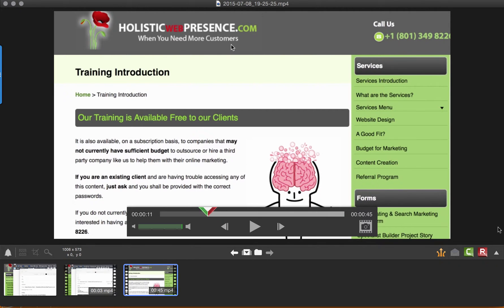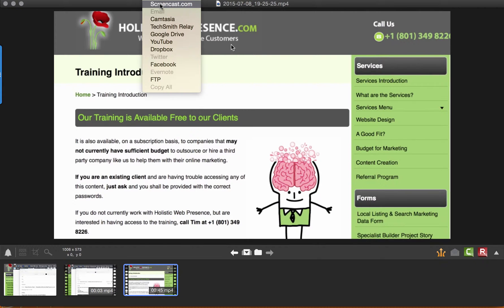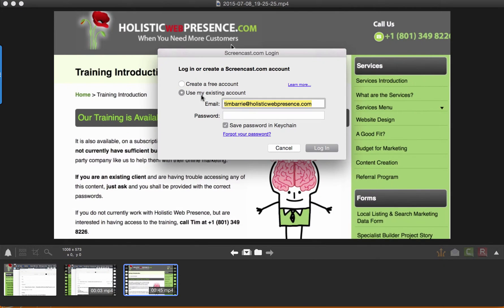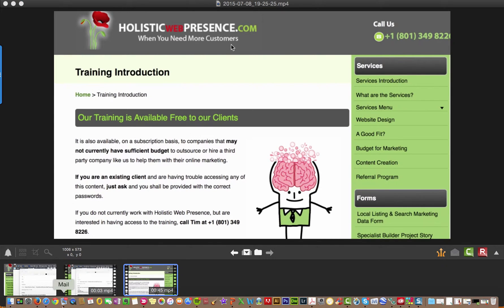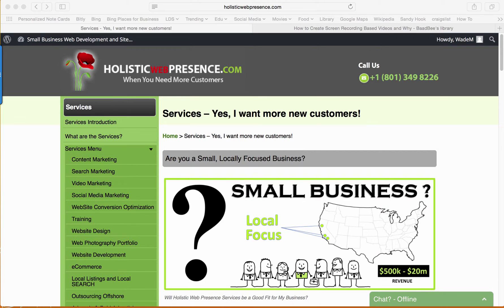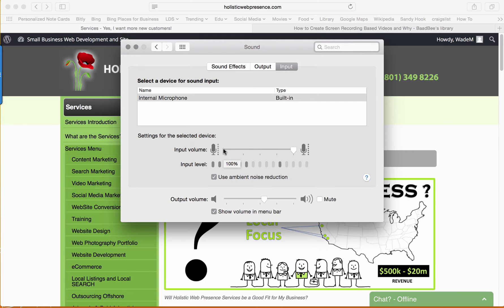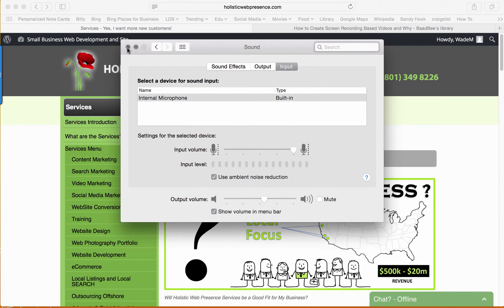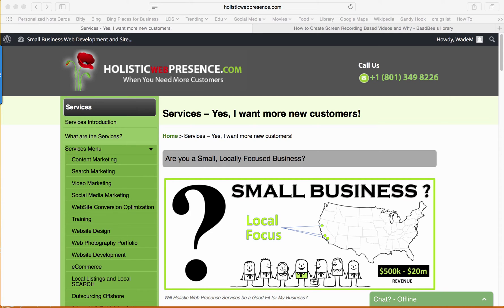How to use SNAGIT on a **Mac** - Tutorial Part 2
Part 2 of 2 in our TUTORIAL on how to use SNAGIT on a **Mac computer.** This easy to use software makes sending complicated instructions and presentations to co-workers and clients really amazing! Great tool for small business owners.